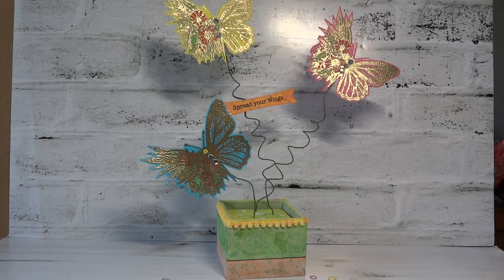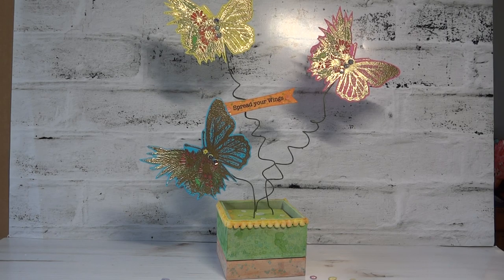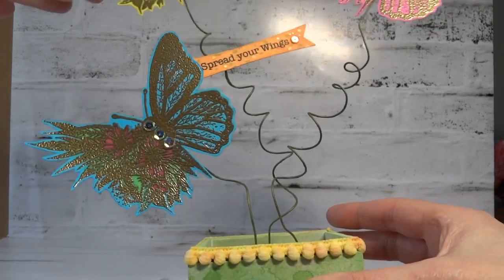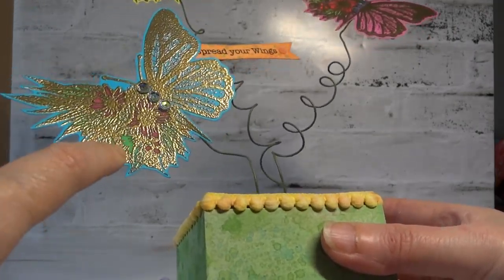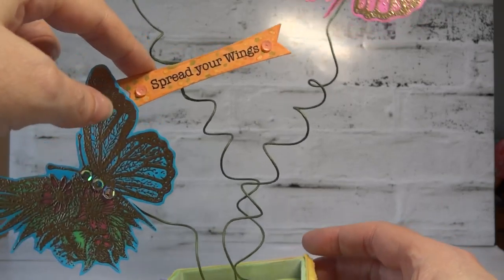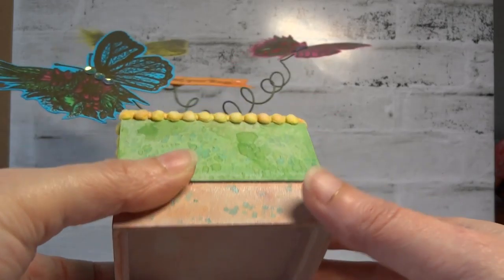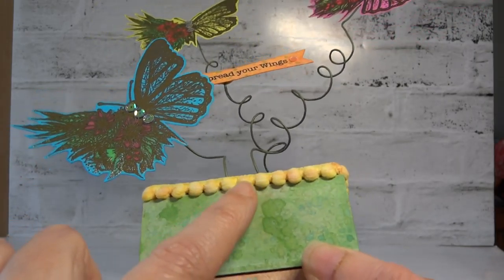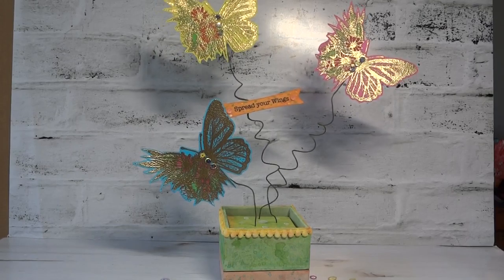3D butterfly display - Pearlywinks DT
Here's a projects created for Pearlywinks Inks using stamps designed by Cheryl Wall.  Sample for upcoming the Hochanda show on 18th May 2019